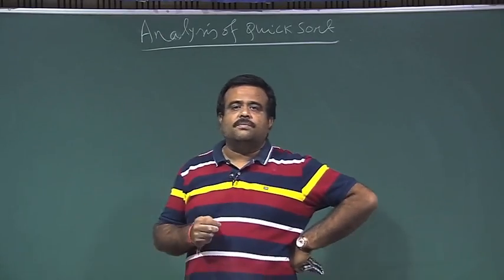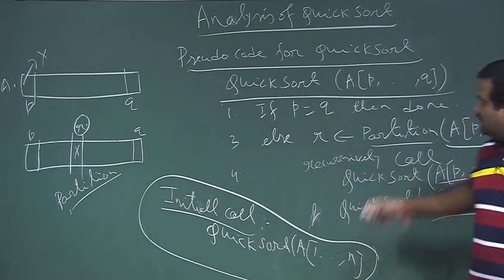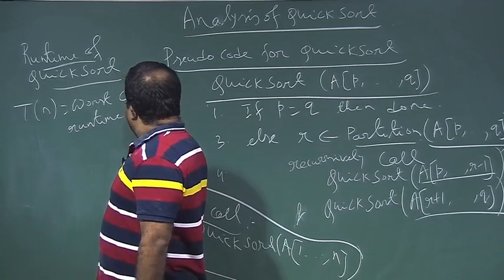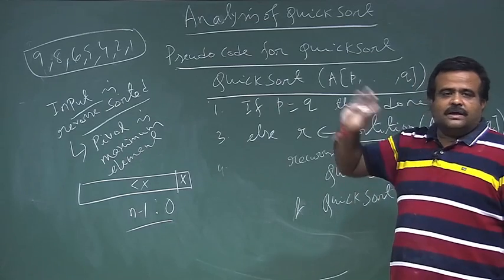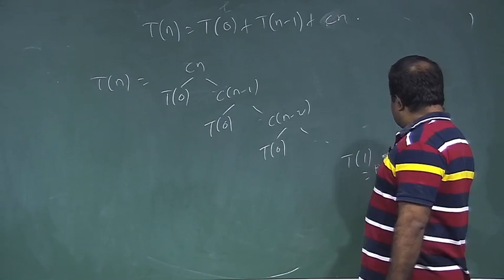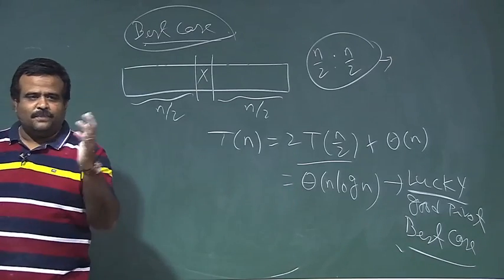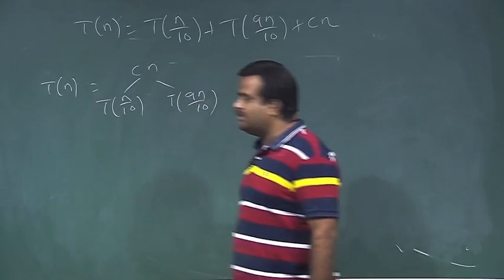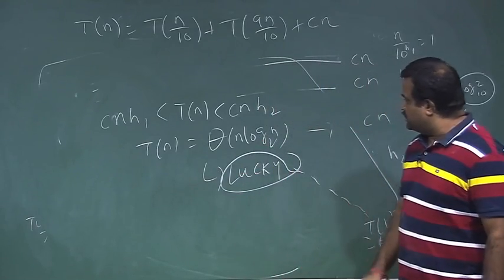Lecture 11 : Analysis of Quicksort.